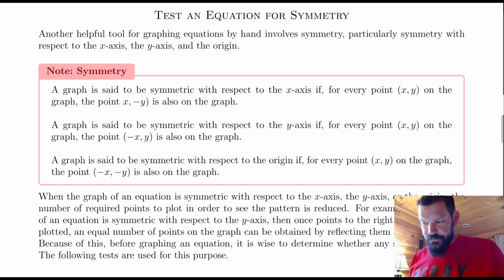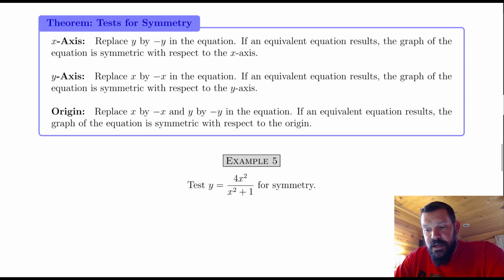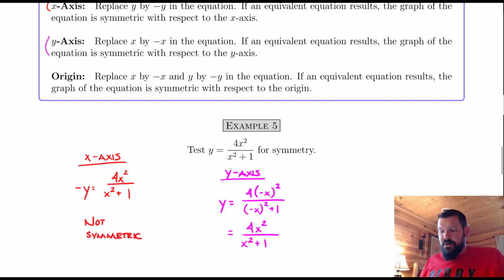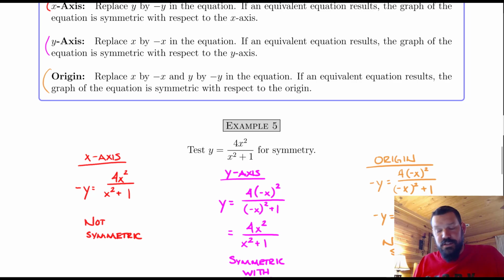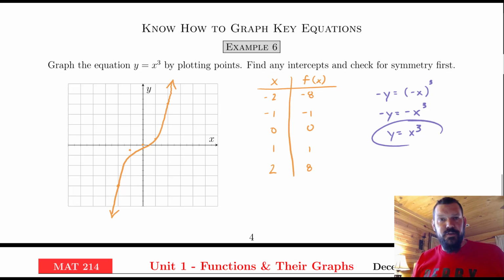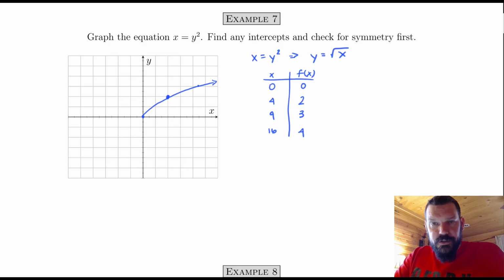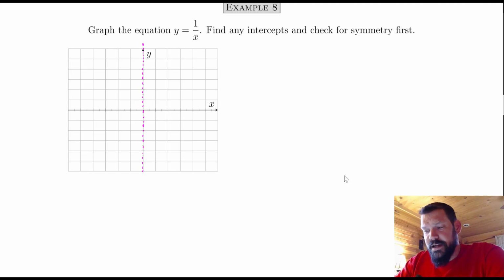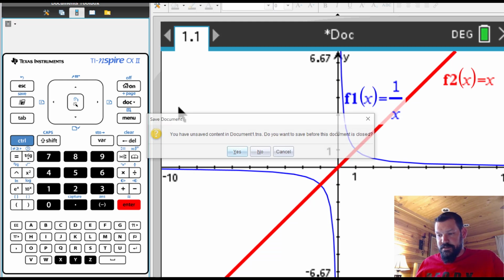MAT 114 - 1.2 Equations in Two Variables (PART II)